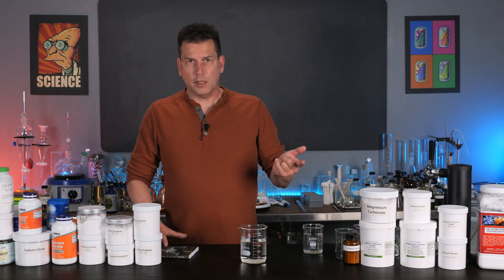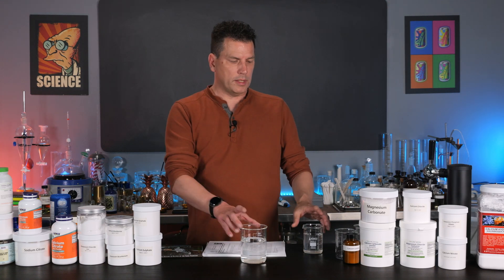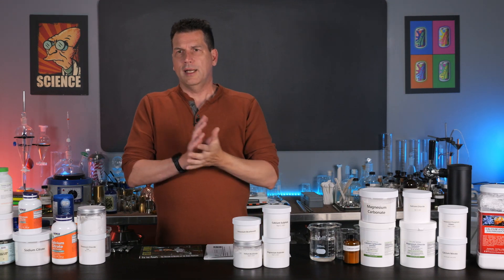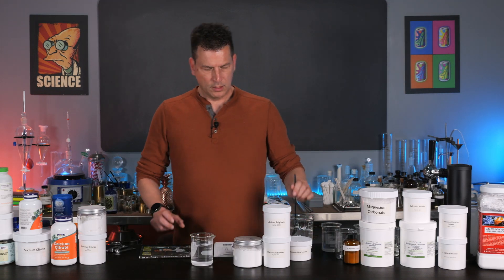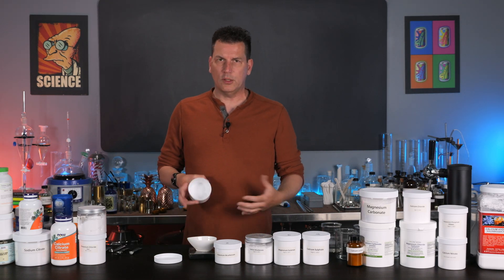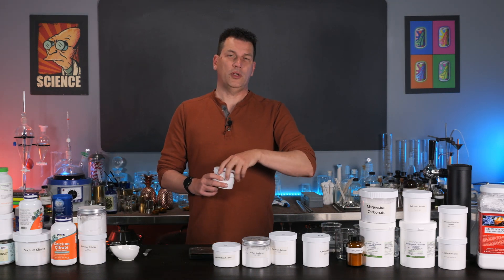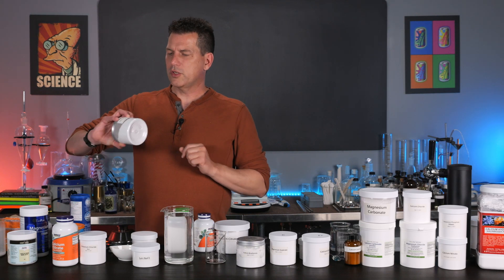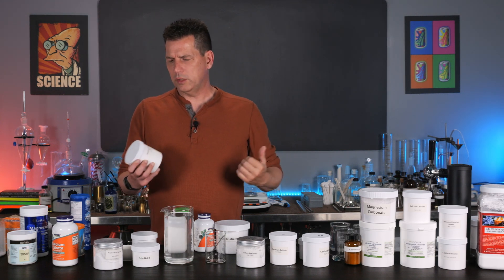Electrolyte Mineral Water Formulation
Electrolytes and mineral water have been popular for centuries, but mastering how the mix the various salts to make something drinkable and tastes good can require some chemistry knowledge. This video will give you a head start of creating and formulation electrolyte and mineral water recipes.